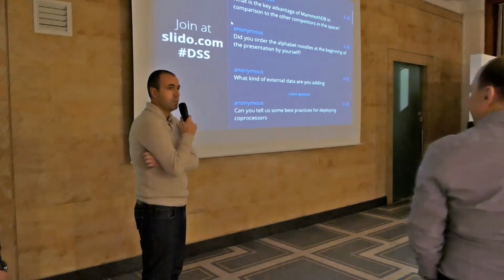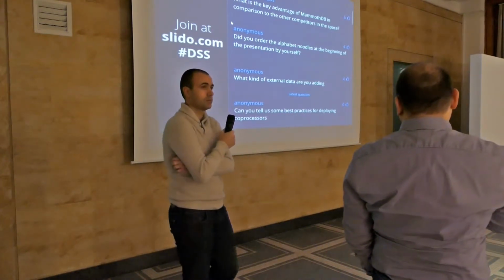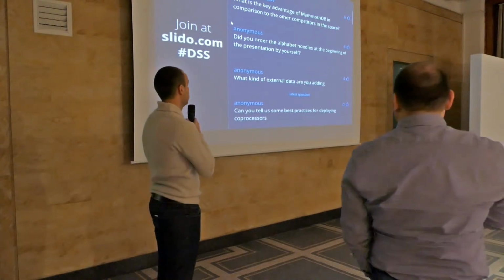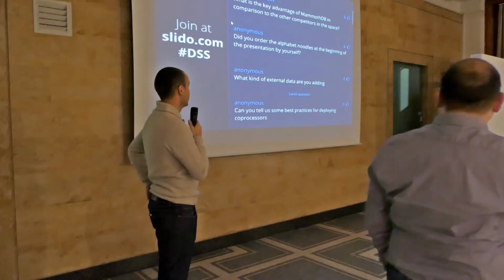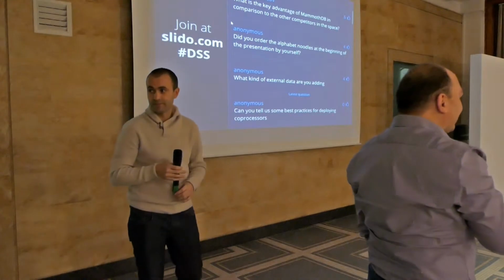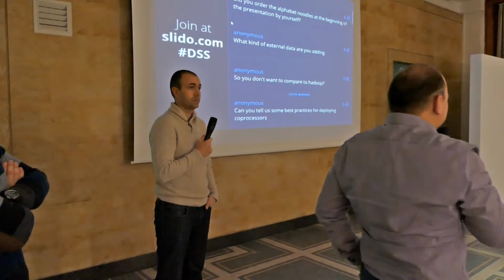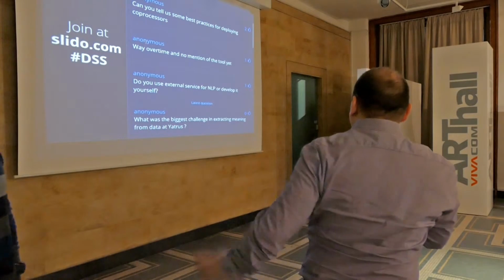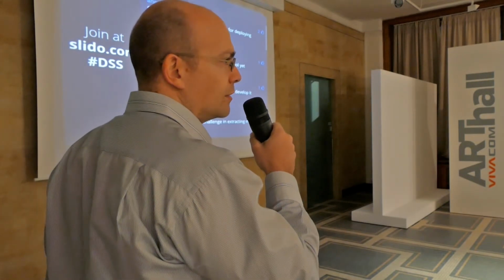6. Final Q & A